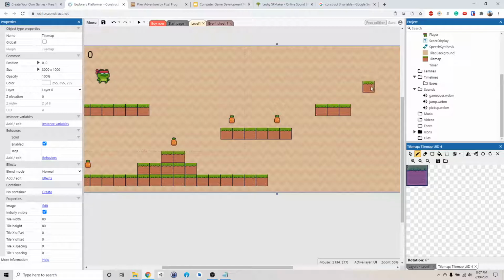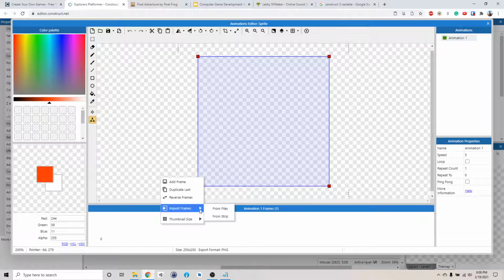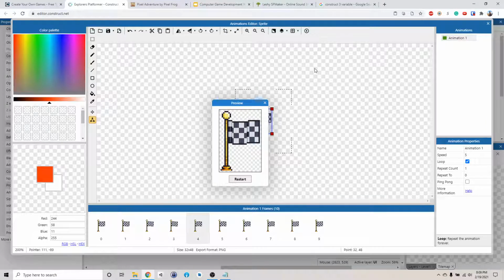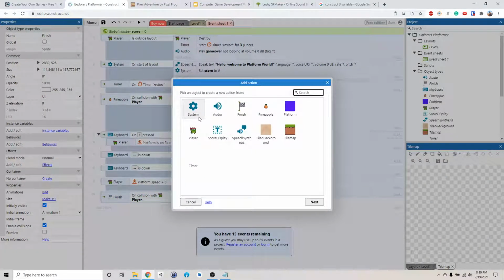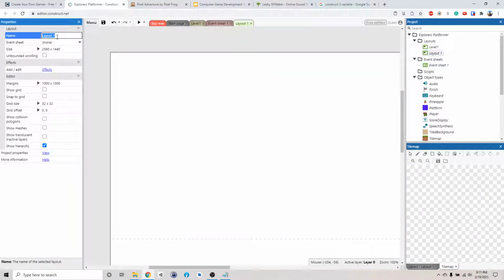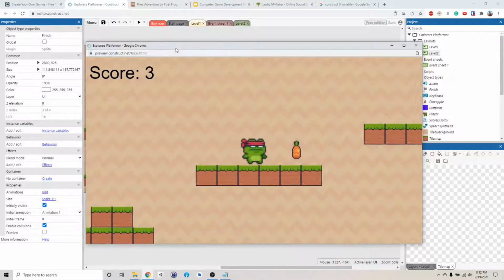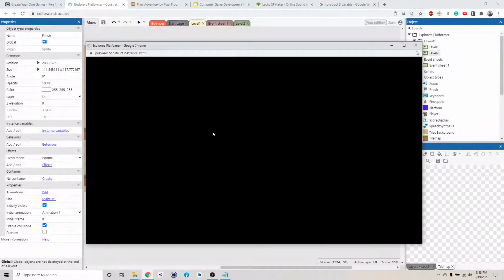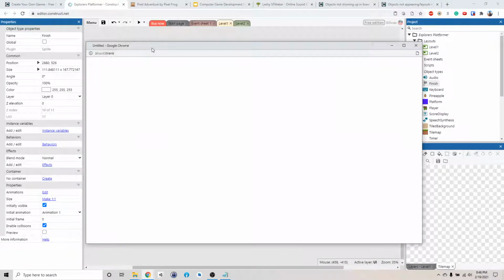Construct 3 Platformer Tutorial - 14 Adding Checkpoint